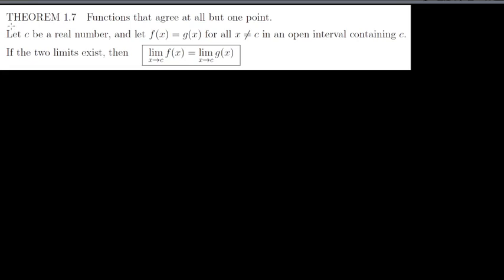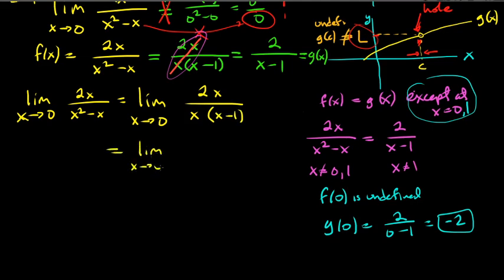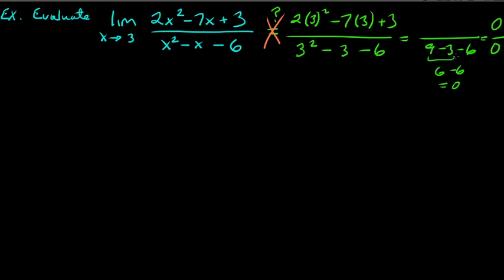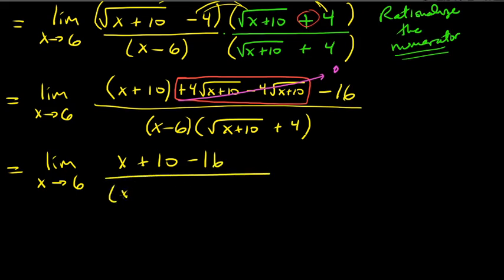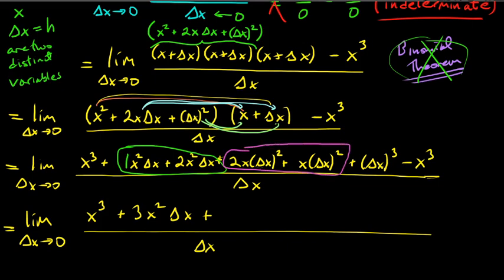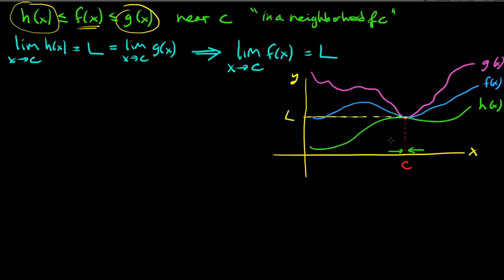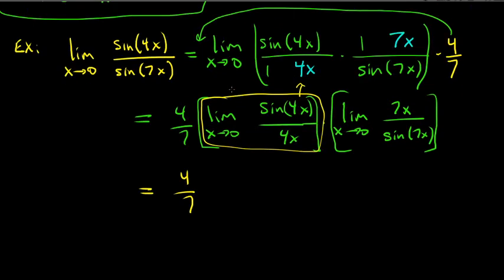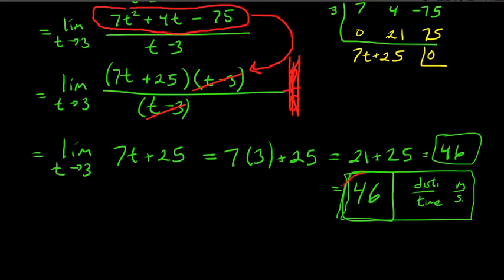MAT 254 section 2.3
Finding Limits Algebraically.  The Squeeze Theorem.
0:01 Functions that are equal except at a single point
4:50 Example of finding the limit algebraically by simplifying
12:28 Example where this does not work; use a graph instead
22:33 Tricky example of finding the limit algebraically by simplifying
31:00 Important example of finding the limit by simplifying; preview of derivatives
43:06 The Squeeze Theorem
47:50 Examples of trigonometric functions
50:20 Example: trigonometric function
58:34 Example of finding instantaneous velocity using limits